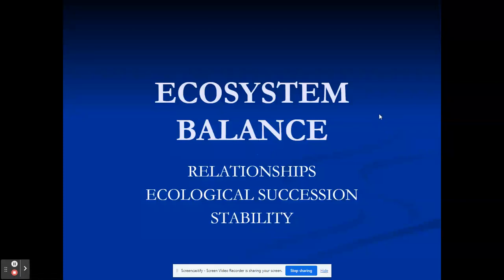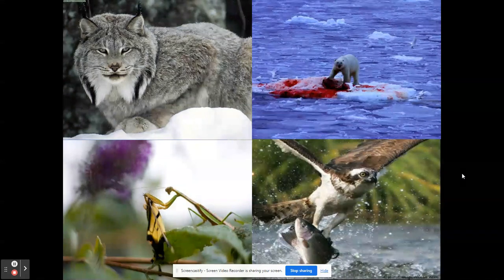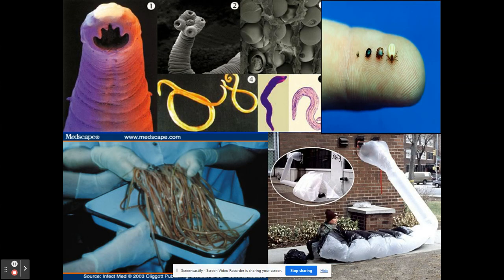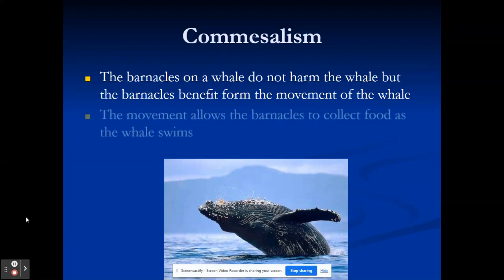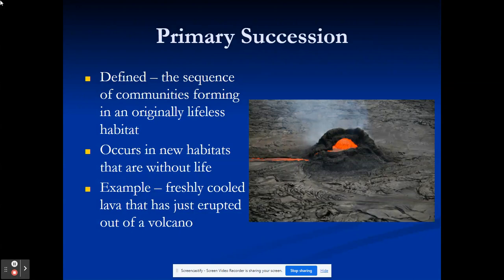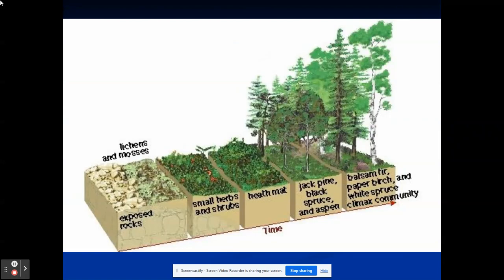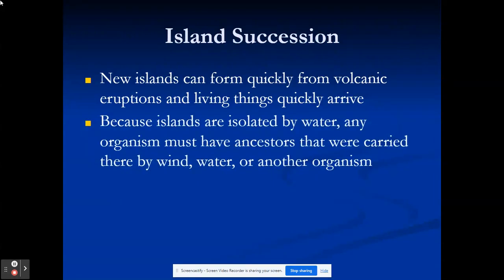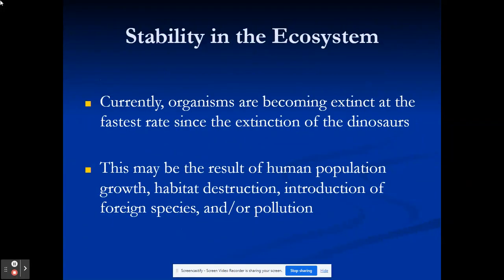Ecosystem Balance Notes